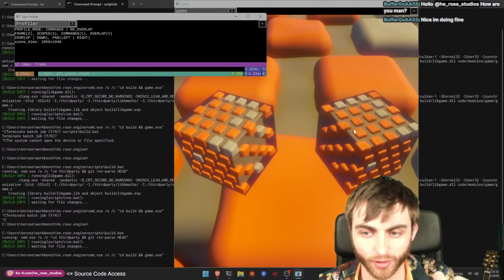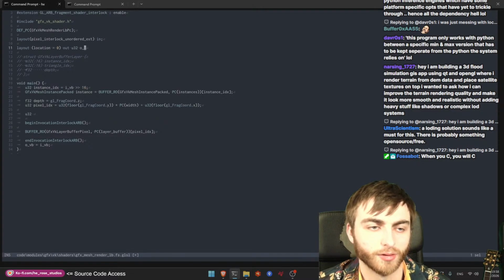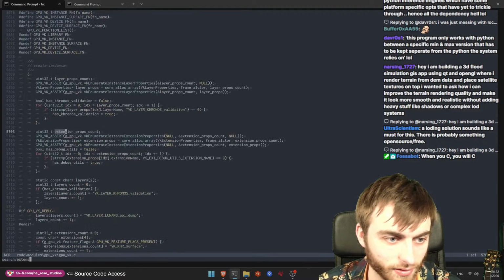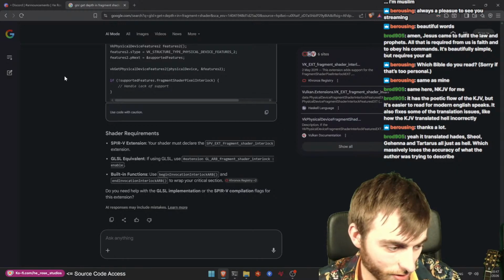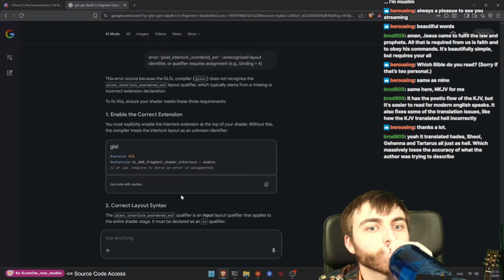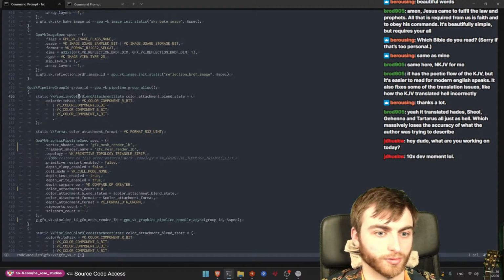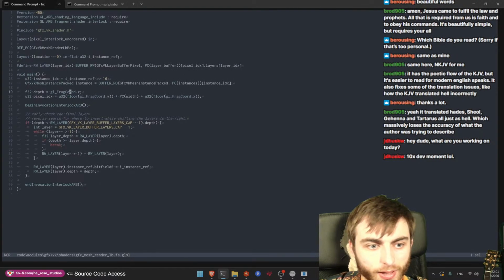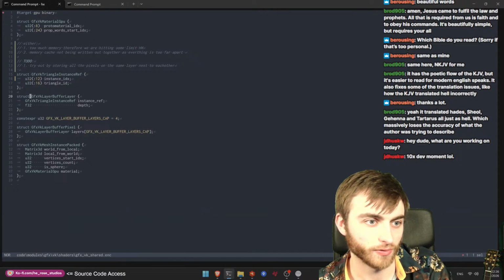OIT (Order Independent Transparency) | He Rose Engine | Day 23